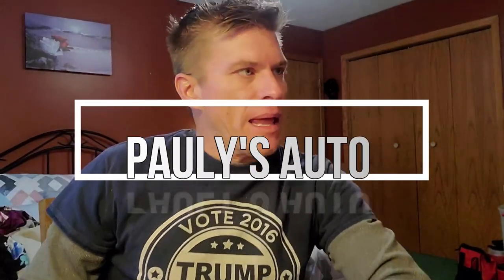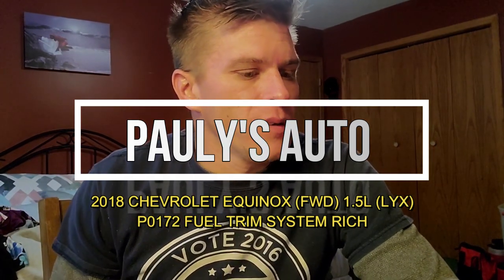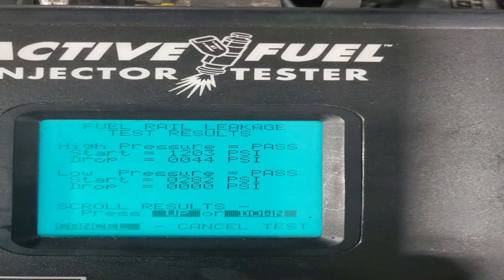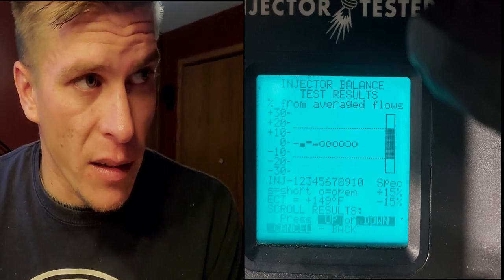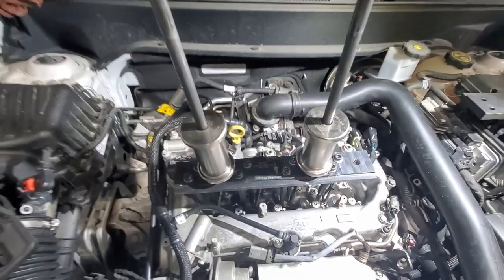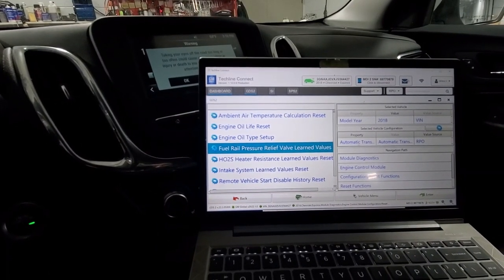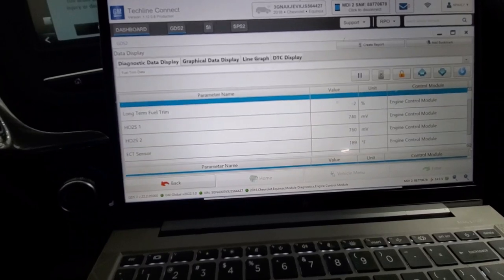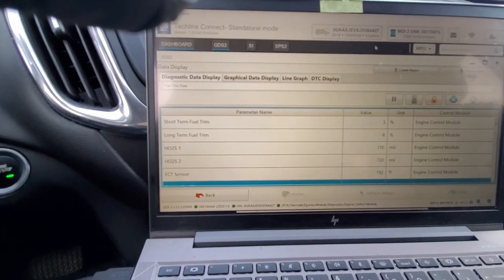2018 CHEV EQUINOX (FWD) 1.5L (LYX), P0172 FUEL TRIM SYSTEM RICH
Hopefully somebody will learn something from this video.  May God Bless all my viewers and help them grow and develop...Amen.